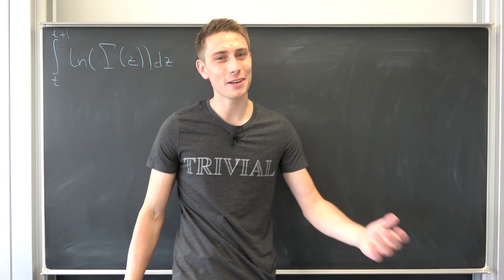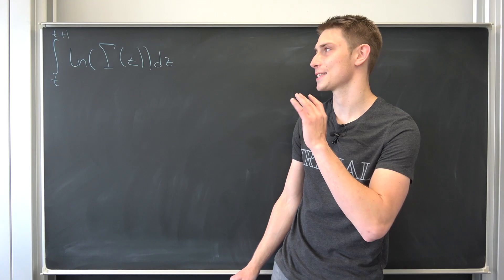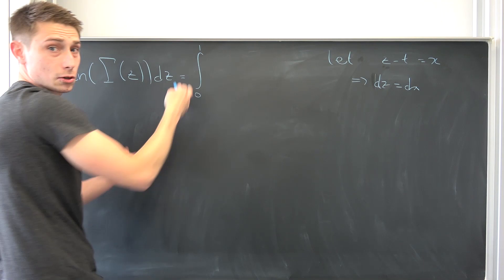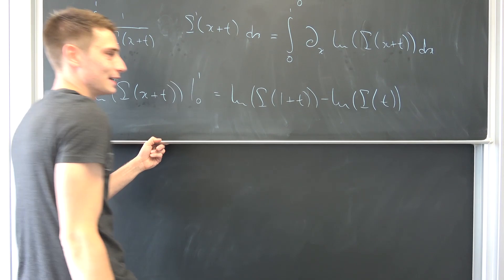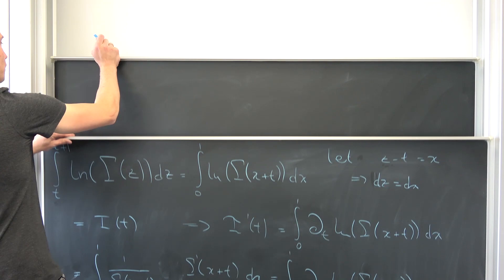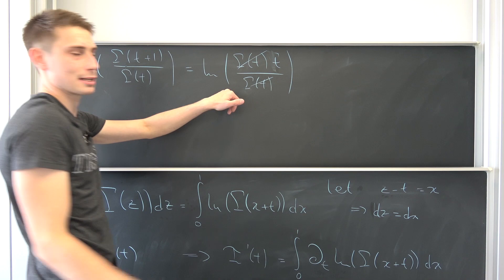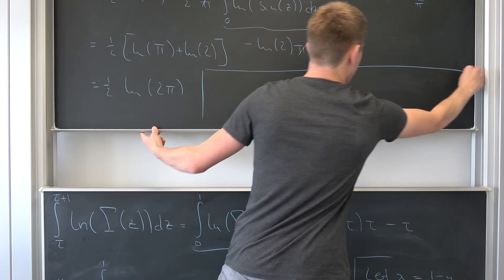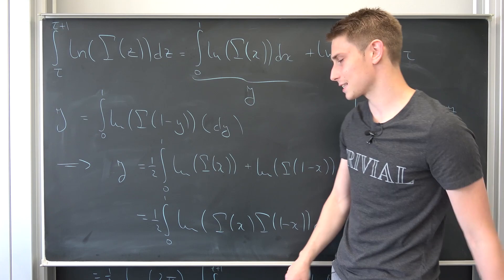WOW! The Most AMAZING Way of Solving an Integral Ever! Deriving Raabe's Integral Formula!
Today we are going to derive Raabe's Integral Formula for the ln(Gamma[x]) ! This integral is parameterized and is goign to yield one of the most fascinating ways of solving an integral EVER! Enjoy this absolut unit of an integral, it's so bloody amazing! :D

Wanna send me some stuff? lel:

14406 Potsdam
Brandenburg
Germany